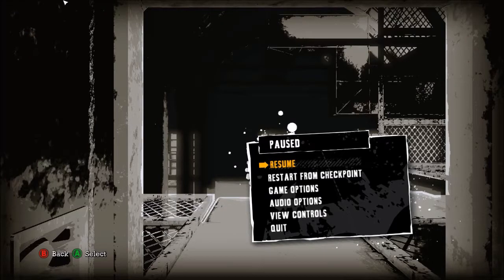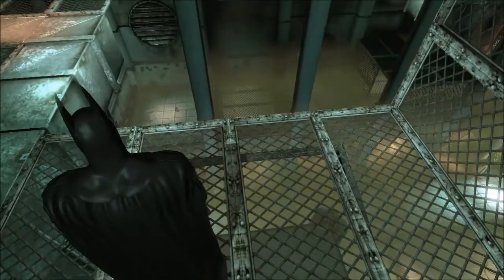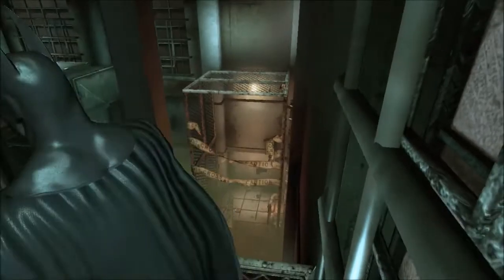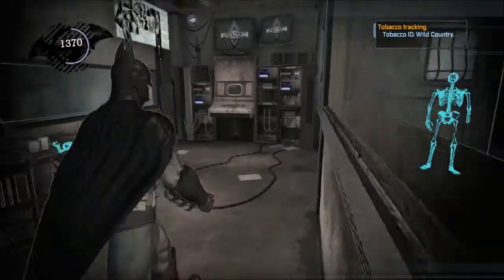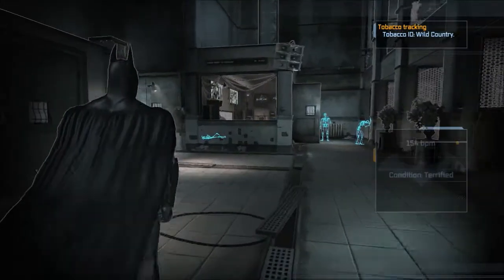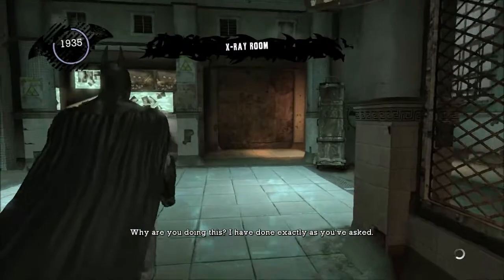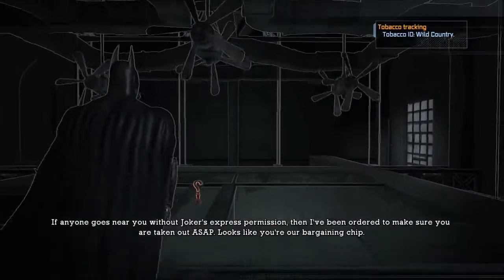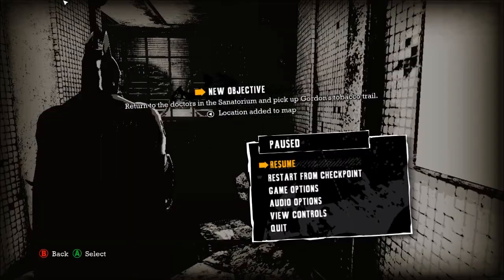Let's Play Batman Arkham Asylum #06 Rescue Mission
Time to save the doctors before helping Gordon